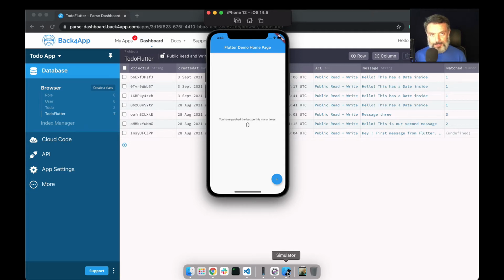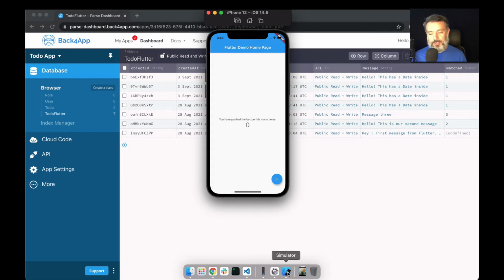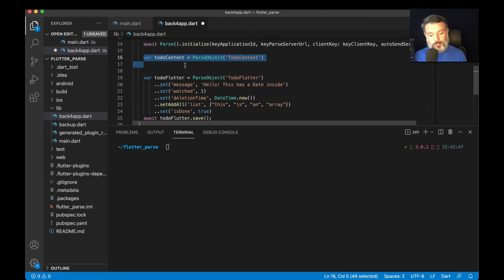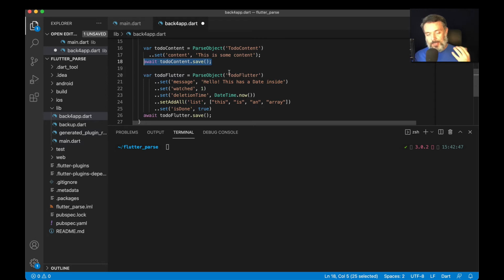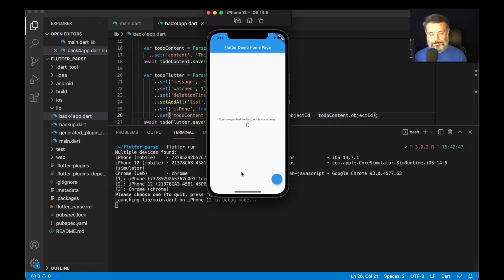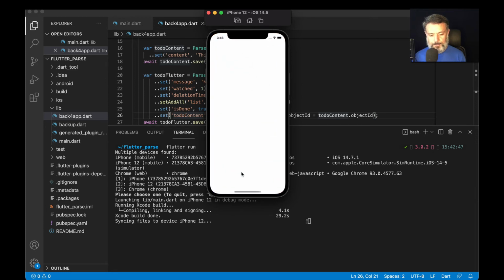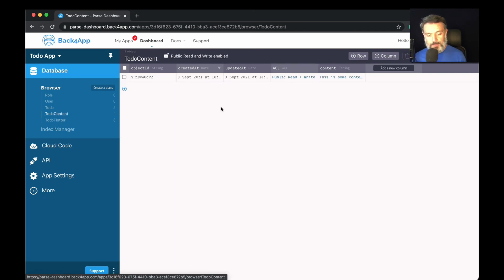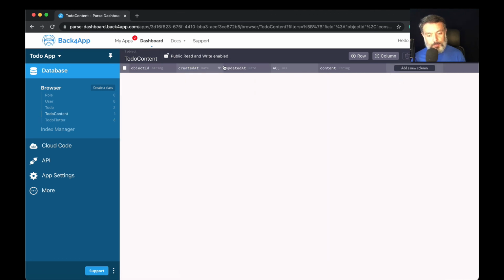Flutter and Parse - Data Objects - Pointers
In this video, you will learn more about how to create relations between classes with Pointers on Parse for Flutter.